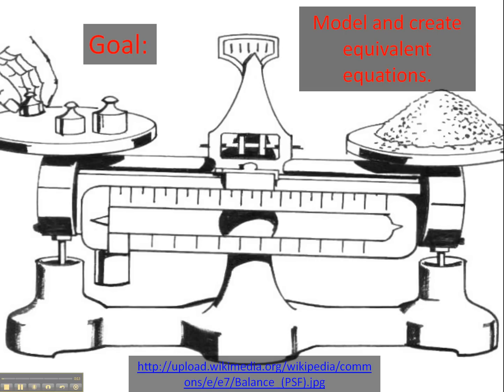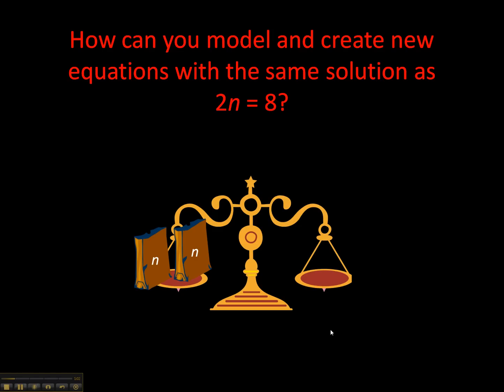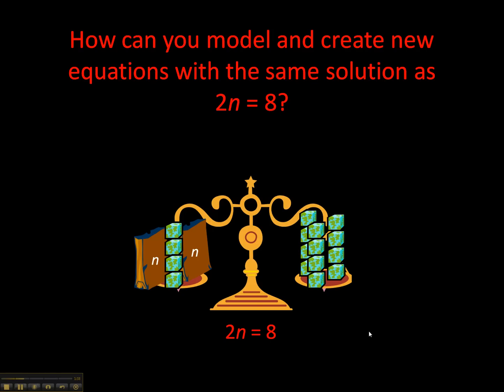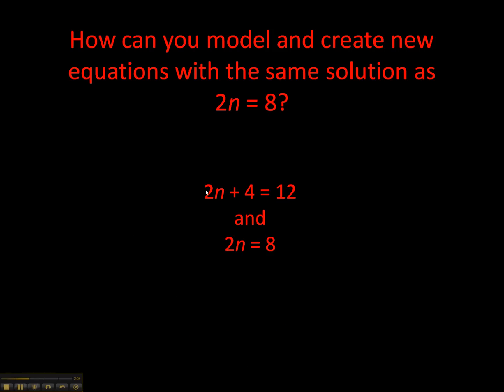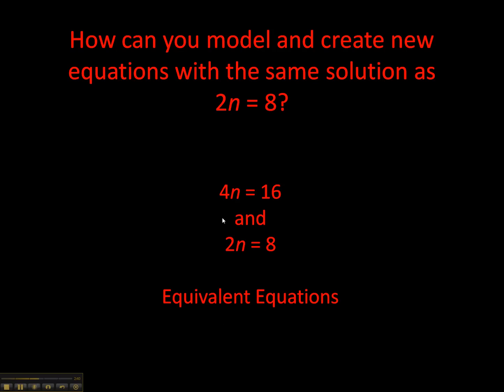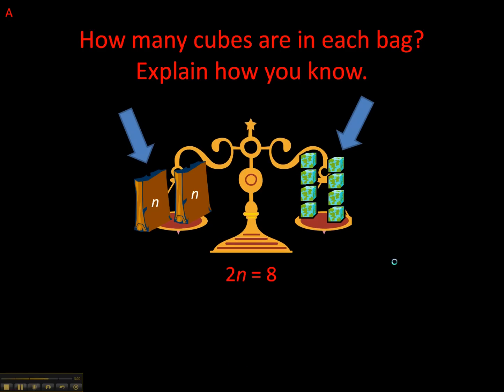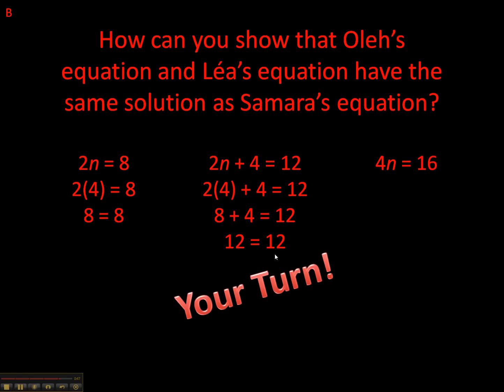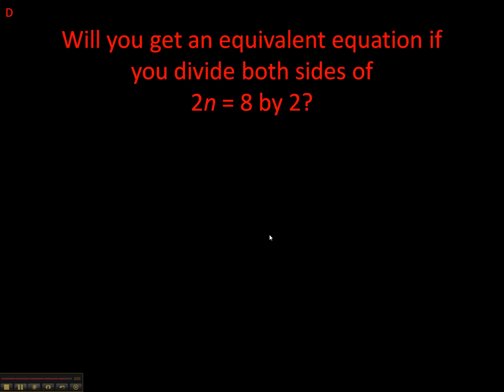Chapter 1 - Lesson 5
Welcome to Chapter 1, Lesson 5. Congratulations on making it this far!

Today we will be learning about Equivalent Equations. I can't tell you enough how important this concept is to the rest of our unit and the rest of your life as a mathematician. You will need to understand this concept in junior high, high school and throughout university math, should you decide to go that far!

Just keep in mind that whatever you do to one side of an equation (such as 2 + 2 = 4, for instance), you have to do to the other side to keep it balanced. We're going to use the image of a balancing scale to help us with this lesson.